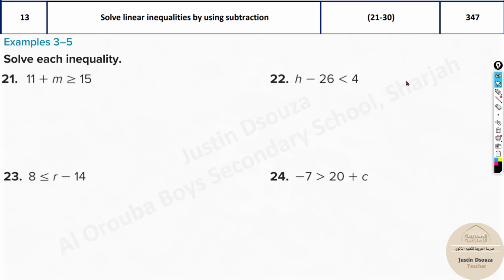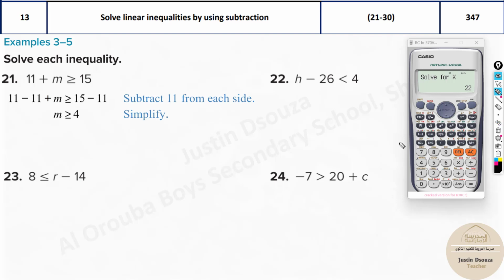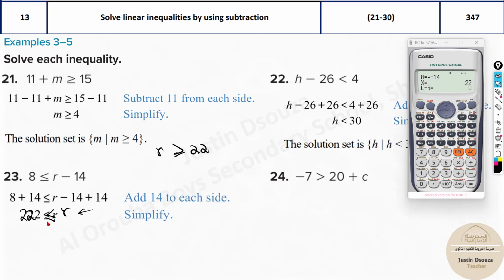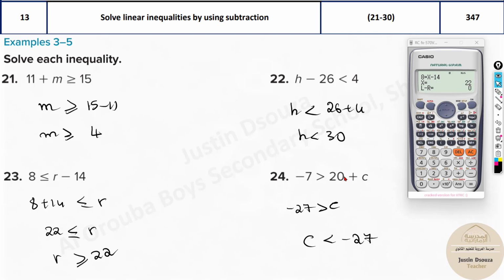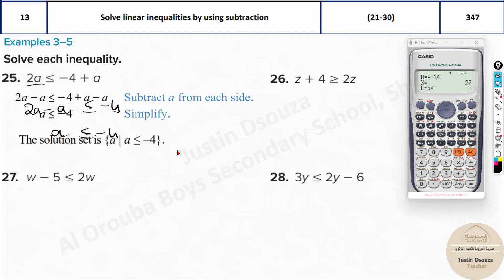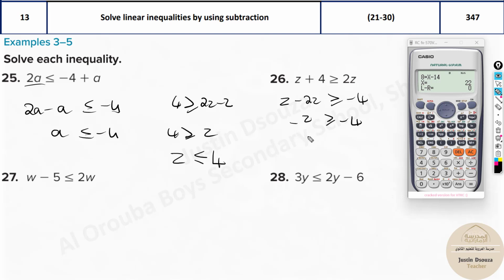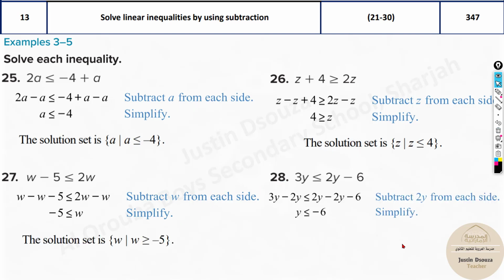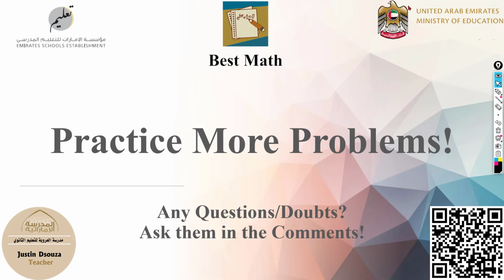G9A Question 13 Solve linear inequalities by using subtraction